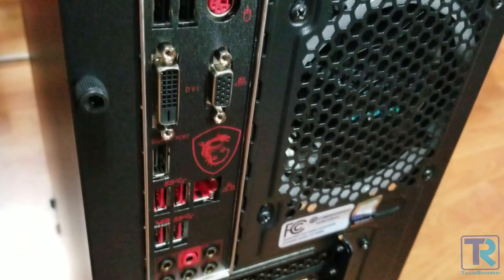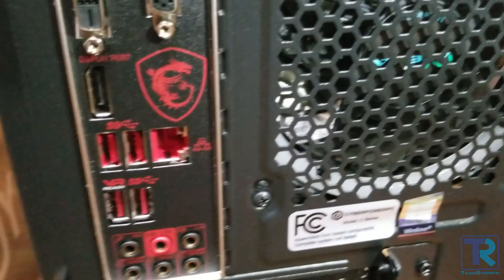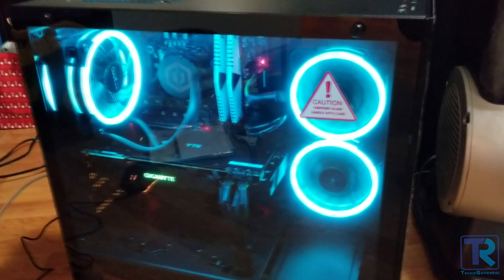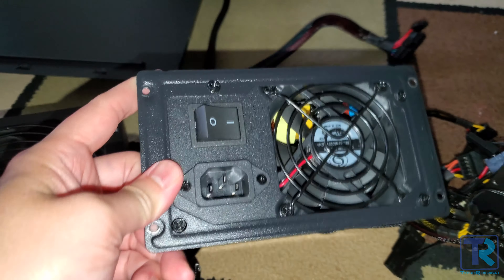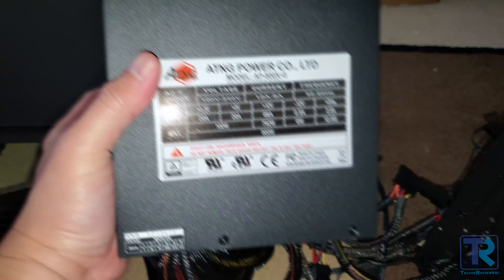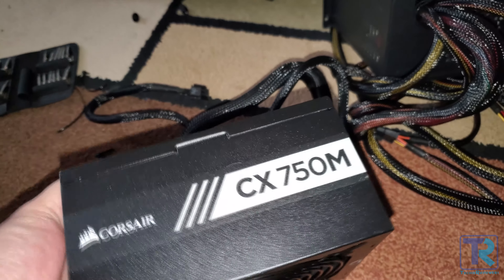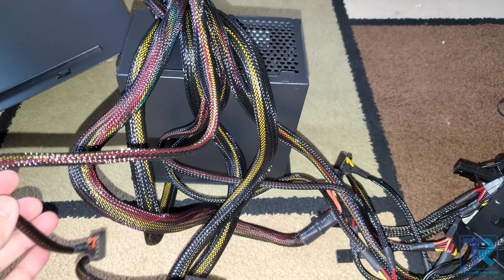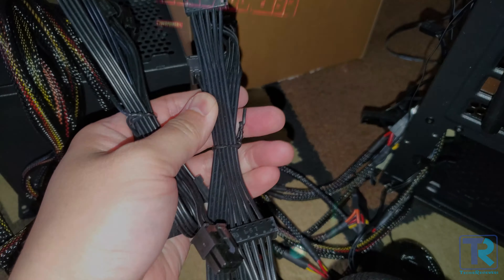CyberPower PC - Power Supply Trouble Only After a Month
Thinking about streaming games from your cell phone but don't know where to start?
CyberPowerPC GLC5600CPG
Corsair CX750M

So after a month of using this PC, I noticed that my power supply fan has been blowing hard and I mean really hard.  I would also notice that my case would heat up as well and be unusually hotter than normal.  So I inspected the power supply and noticed a few things.  One, yes it is a no name generic power supply.  Second, the fan is pointing towards the back and blows outward.  I’ve built PCs before and haven’t really noticed any name brand power supply to have the fan pointing towards the back.  The fan would usually be on the top of the unit and it would suck in air and exhaust it through the back.  The CyberPower power supply just seems to suck air from the hot case outwards.

With that said, I would’ve been ok if the power supply fan didn’t blow so hard and I didn’t notice my case get hotter than usual.
So I opted to swap out the PSU because contacting support didn’t really get me anyplace.  Now the support is nice and responsive and they were willing to RMA my power supply, but I figure I better just swap it out with a name brand one for piece of mind.

I got a Corsair CX750M 750W 80 Plus Bronze certified PSU.  It is semi modular as well which is a plus.  Right off the bat, you’ll notice that the Corsair fan is twice as large as the CyberpowerPC one which will help with airflow.  After installing it and running a few games, the fan is not as loud and my case is also not getting unusually hot.

So to sum everything up, I still think I got a great deal on the Cyberpower PC even though I did have to change the power supply already.  I know for the folks out there that haven’t built PCs before this might be an issue.  It might also be an issue for a person that built PCs before because you would expect everything to work and I can’t argue with that.  I feel the same way too and felt sort of bummed that I needed to swap the power supply.  However I’m just glad I got this unit on sale and it’s still cheaper if I priced out my components separately.  If other components fail fast, I’ll be sure to let you know.  With that said. … how do you folks feel about prebuilt PCs knowing I have had to already swap out the power supply?

Filmed with Samsung S10+